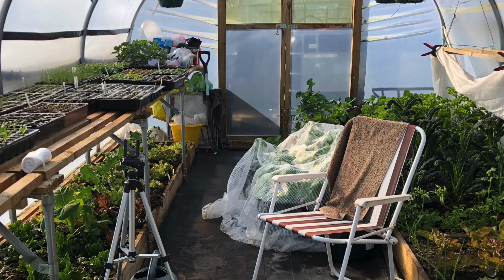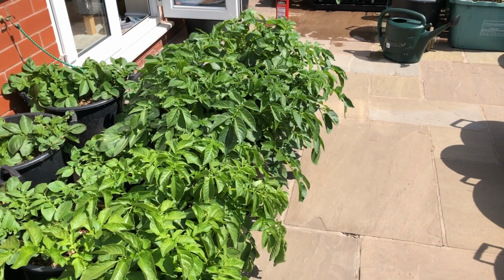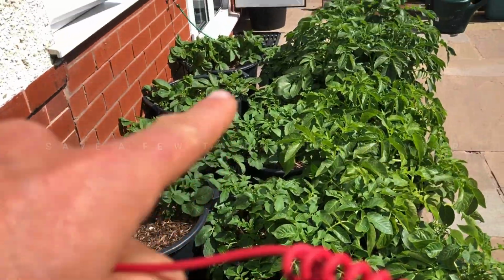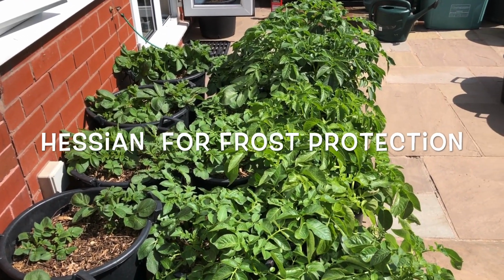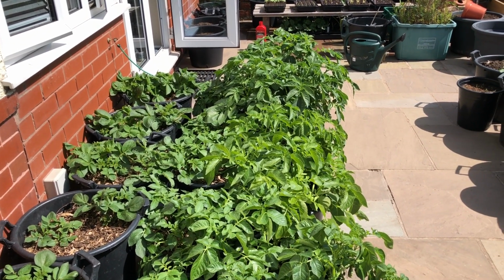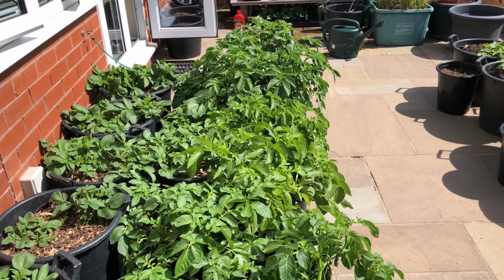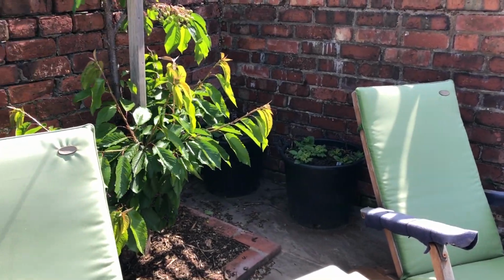Act now for new potatoes in winter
Seed potatoes (we like Charlotte) for planting in July and August are now coming available for order.  I've bought mine and if you want to grow them I suggest you do to, before panic buying ensues and they are all gone!

Bear in mind though that sowing late in the year definitely increases the chance of late blight, so make sure you are happy with taking the risk.  I find my potatoes get blight 75% of the time, but I just pull the tops off and leave the spud in the containers (normally under cover) until I need to harvest them, up until mid April, when they will start to sprout.